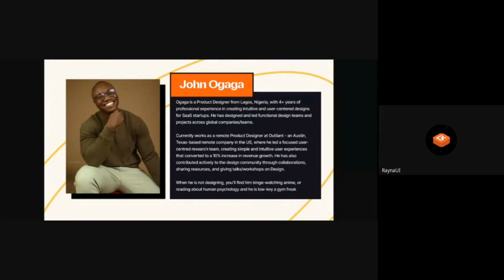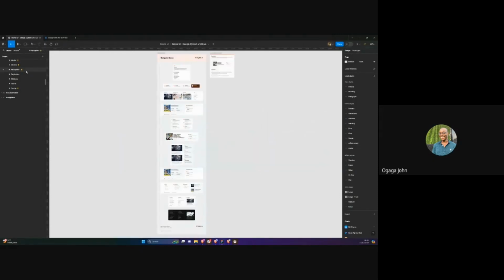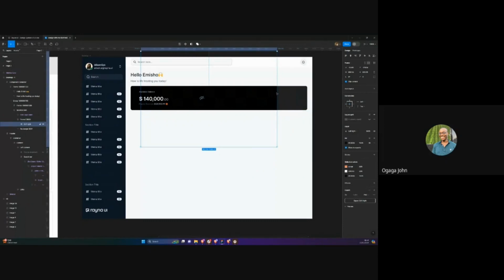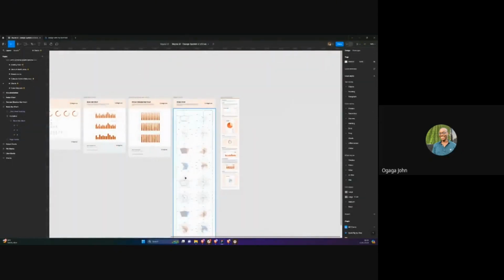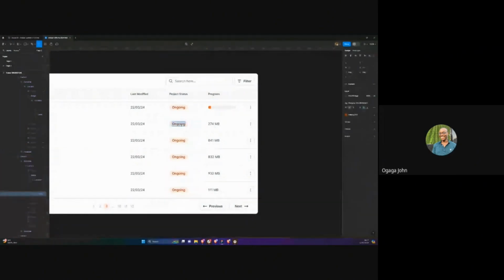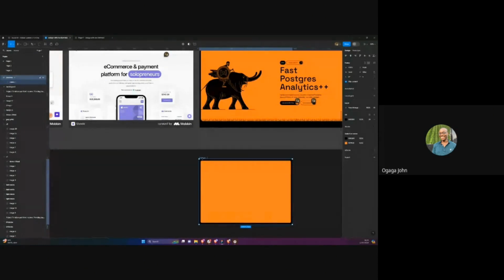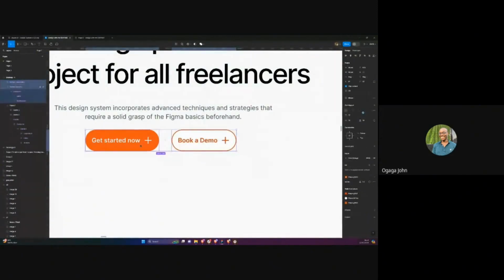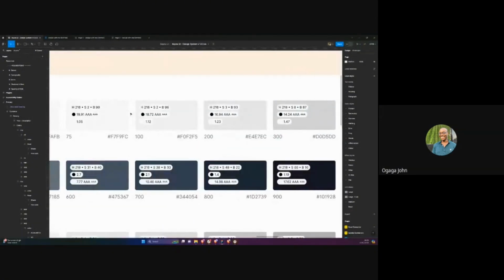DesignWithMe Series: Episode 5 feat. Ogaga John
Episode 5 of DesignWithMe is live!  Watch how Ogaga John designed a landing page for a finance management software using Rayna UI.

Host: Emmanuel Chukwuemeka
Editors: King Ade